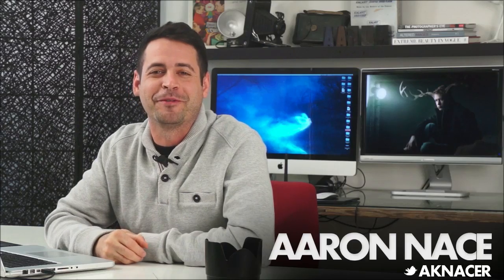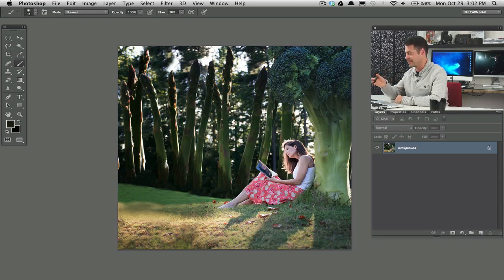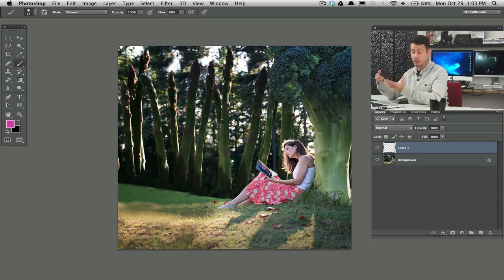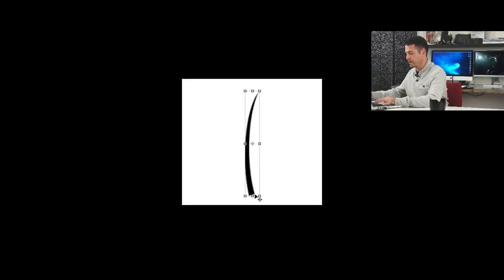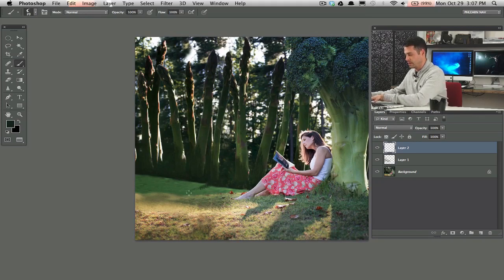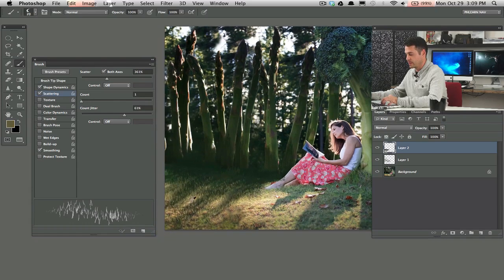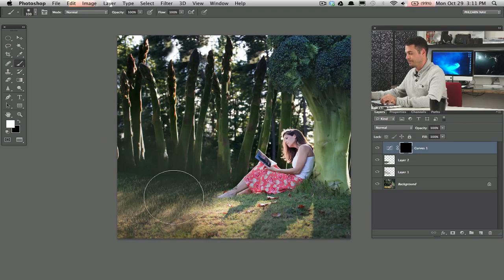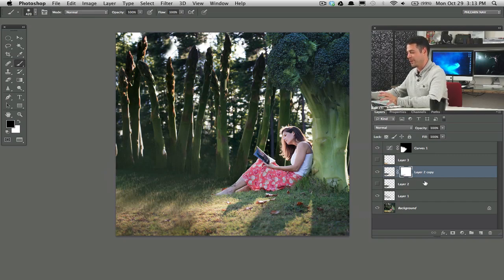How To Add Life, Grass, & Shadows To A Photo! *Photography Tutorial*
In this episode we cover how to add life grass and shadows to your photos.  We include a grass Photoshop Brush to make things easier and quicker for you!